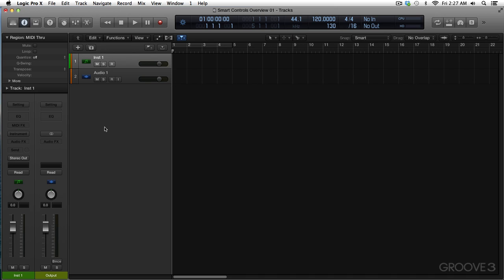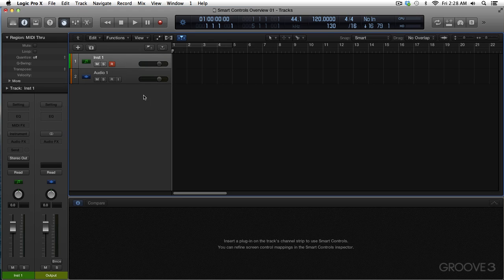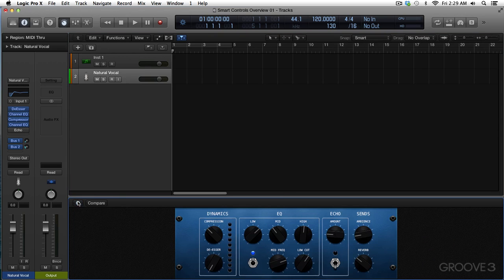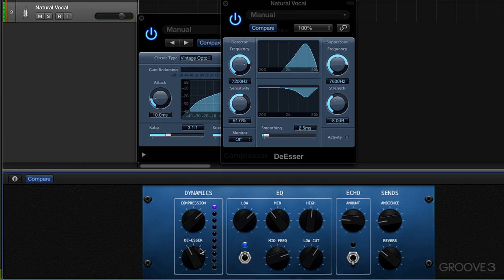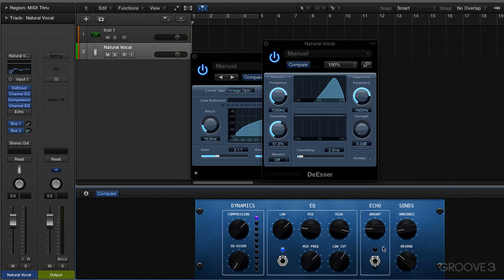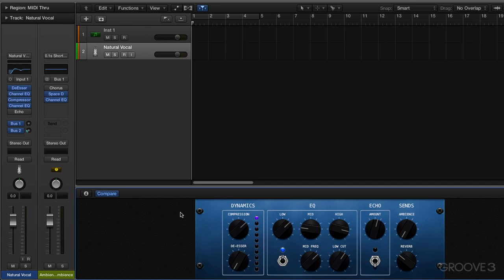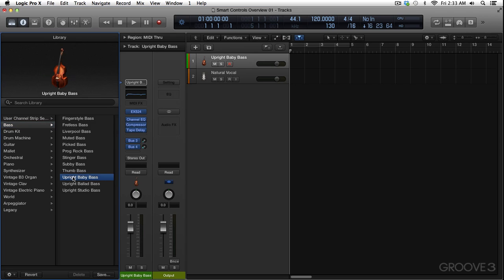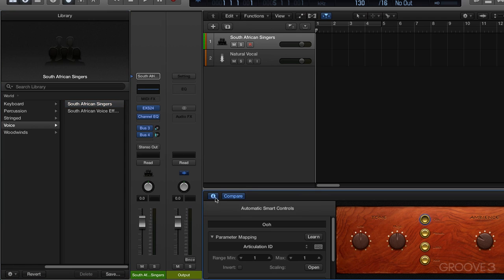Overview (Smart Controls Explained)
Learn the ways to access Smart Controls and what they do.